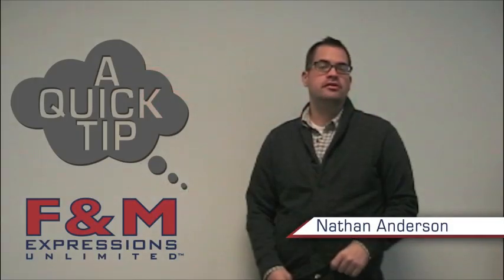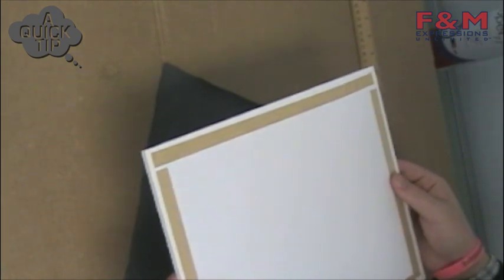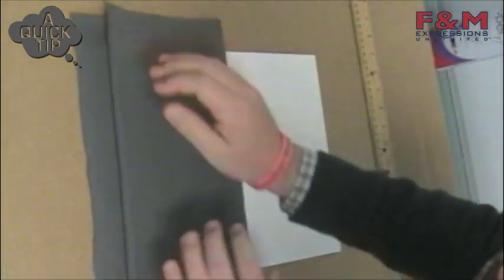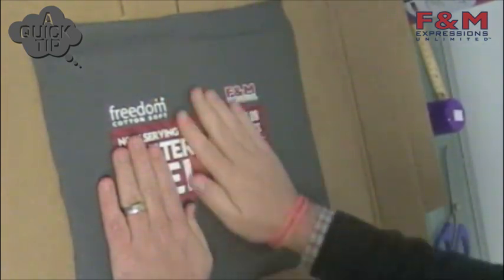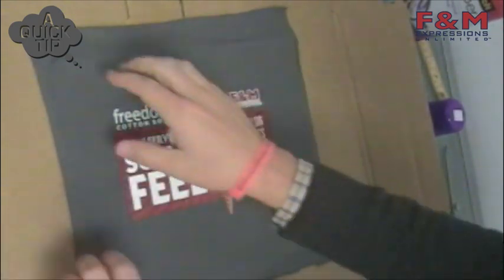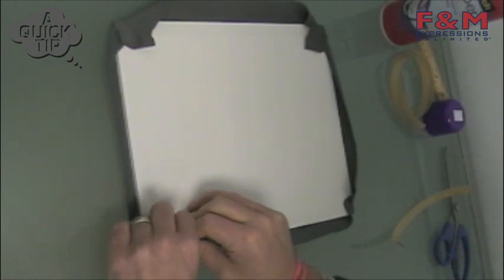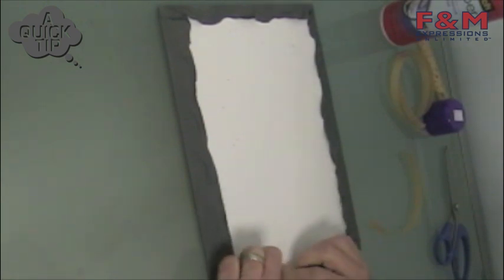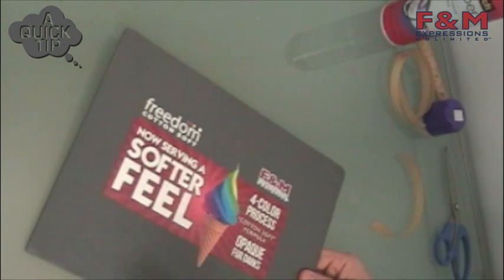Make T-Shirt Display Boards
Quick tip tutorial for making t-shirt display boards to show off your previous work in your t-shirt shop. A cost effective way to display your portfolio.